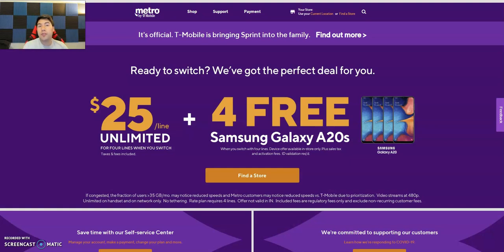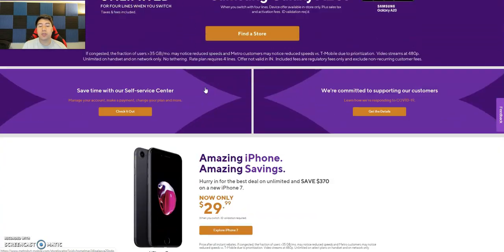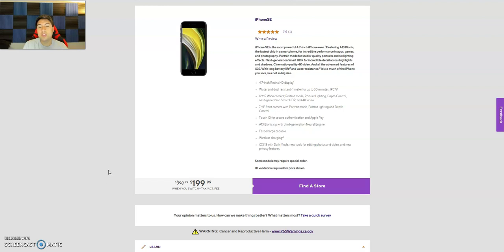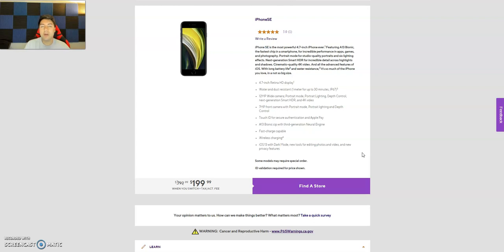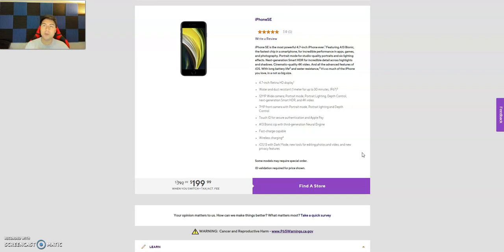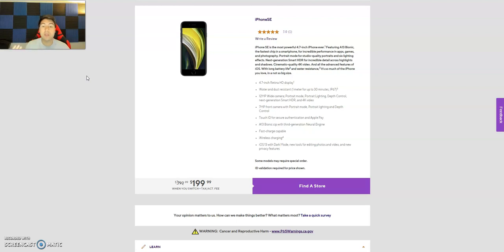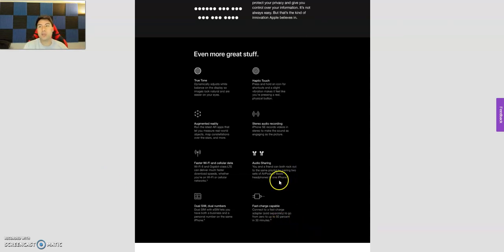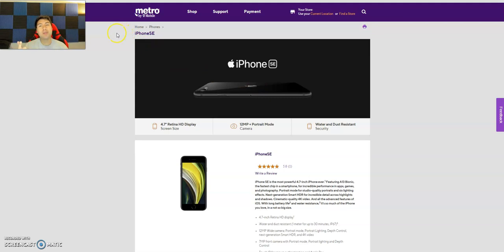IPhone SE 2020 ONLY $200!! // 50% off Metro By T-Mobile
Metro By T-Mobile currently has a promotion where you can get a new iphone se 2020 for half off which makes it only $200!! thats a good promotion price.

Shop Amazing Smartphone Deals: